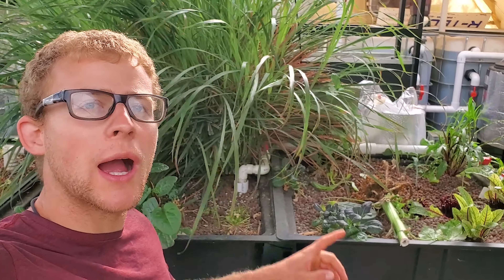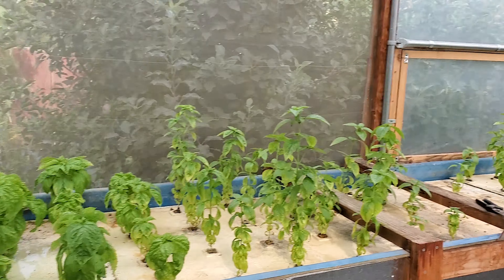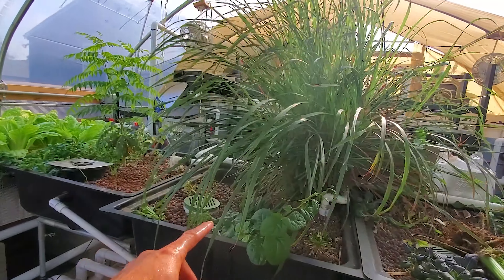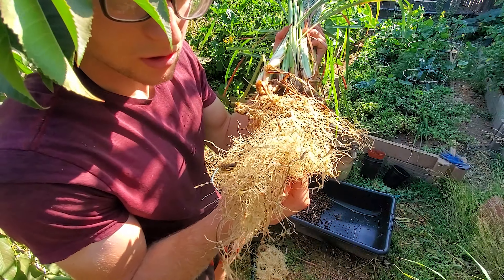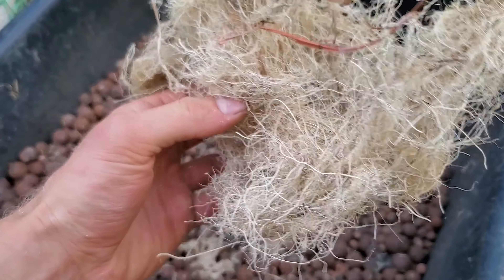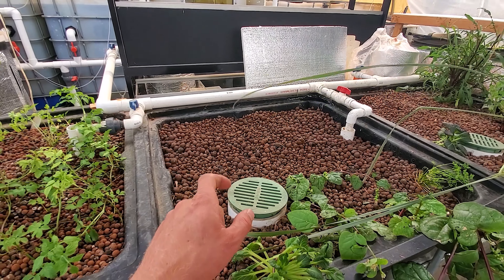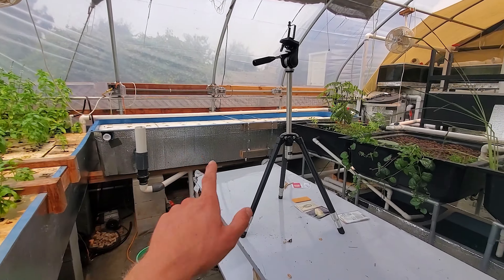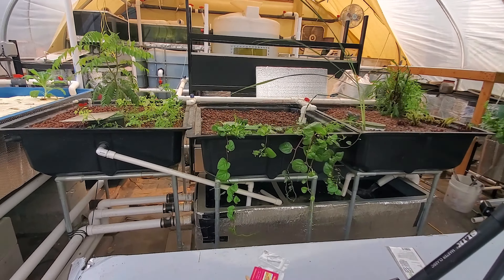GIANT lemon grass in aquaponics- (green house aquaponic system)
In this video I just remove the giant lemon grass that I have growing in my aquaponic system. It practically out grow the grow bed, and it is time to plant something else.

Fish food I use: